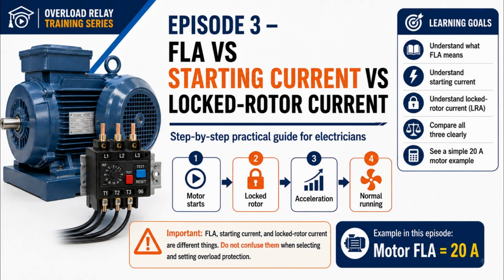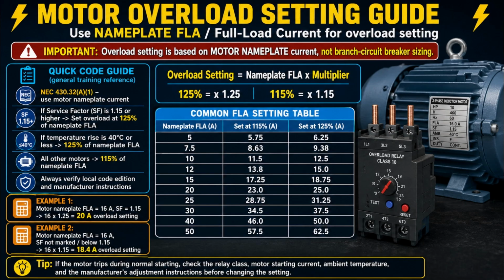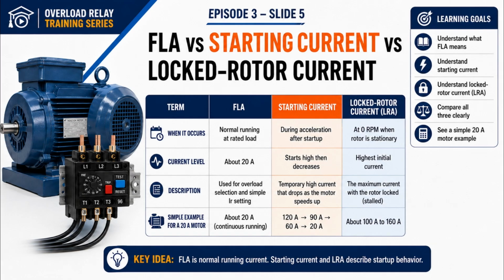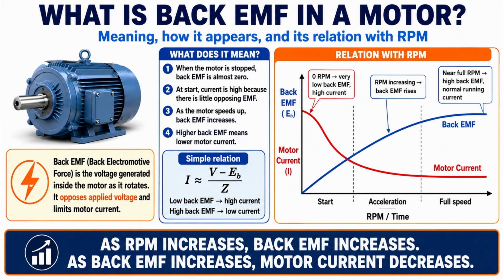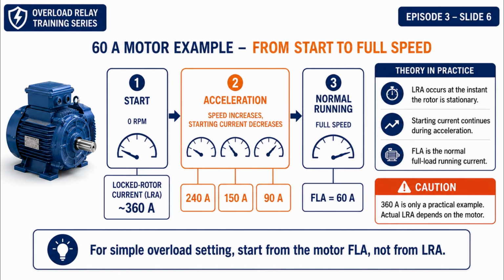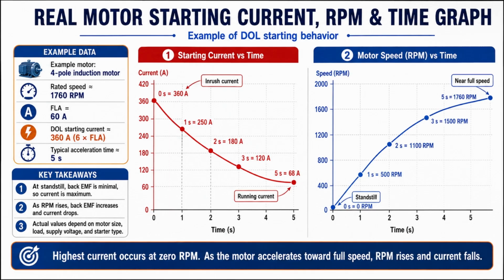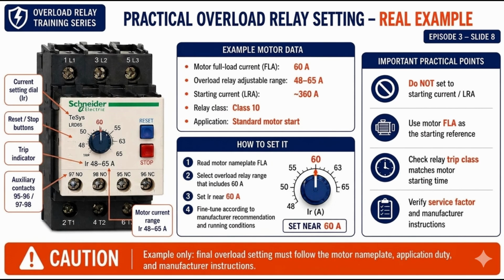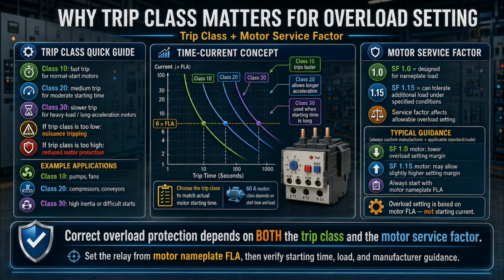ELECTRICIANS & APPRENTICES: UNDERSTAND FLA, LRA & MOTOR STARTING CURRENT | EPISODE 3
In Episode 3 of the Overload Relay Series, we focus on the motor current concepts that every electrical student, apprentice, and electrician should understand before setting or troubleshooting an overload relay.

In this episode, you’ll learn:

⚡ What FLA – Full Load Amps means
⚡ What LRA – Locked Rotor Amps means
⚡ Why a motor draws very high current during starting
⚡ How motor current changes as the motor accelerates
⚡ The relationship between RPM, back EMF, and motor current
⚡ Why starting current is much higher than normal running current
⚡ How these values affect overload relay selection and settings
⚡ Practical examples using real motor current values

This episode is especially useful for electrical apprentices, electrical students, maintenance electricians, industrial electricians, technicians, and anyone learning motor control systems.

Understanding FLA, LRA, and motor starting current is important before moving into overload relay trip classes, service factor, and practical overload settings.

🔧 BudgetPower Electrical Solutions
Practical Electrical • Motor Control • Industrial Automation • PLC/SCADA